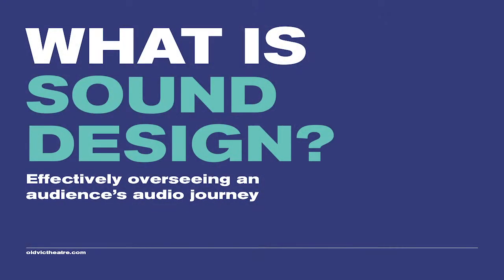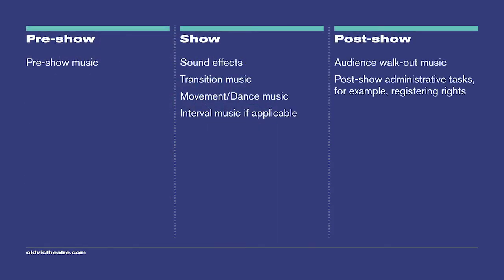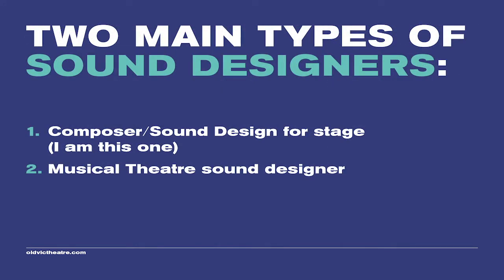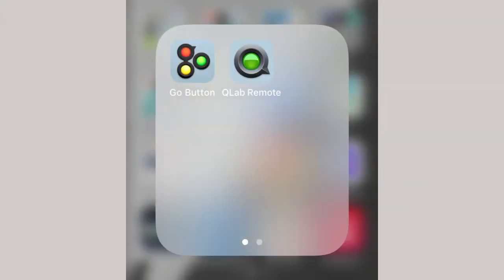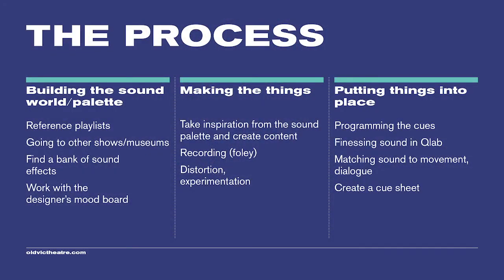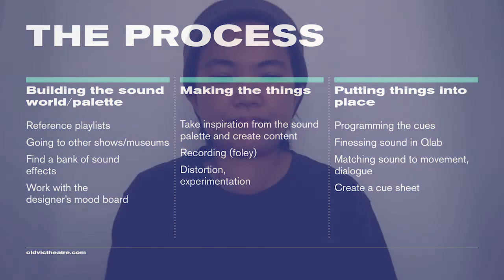Part One: What Does a Sound Designer Do?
Welcome to Part One of our Introduction to Sound Design workshop with Nicola Chang.

Nicola is a sound designer and composer for theatre, film and commercial media across the UK, US and Asia. Nicola has designed this workshop for GCSE and A level students taking part in The Old Vic’s Schools Club programme, but anyone with an interest in sound design can take part.

This workshop will help you understand what a sound designer does and give you the chance to try creating your own sound design for a piece of text. It's broken down into sections so you can complete it in your own time and at your own pace. Nicola will lead you through each section, after which you will find a creative exercise for you to try at home. You’ll need a pen and paper or a computer to make notes as you go.